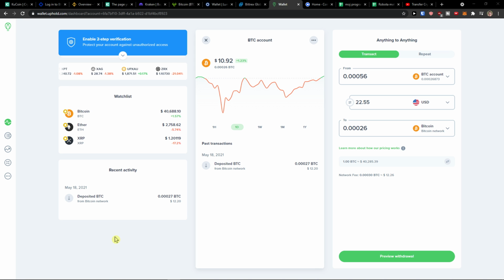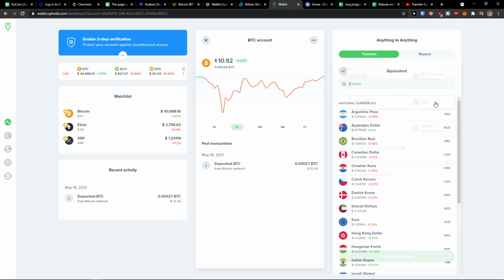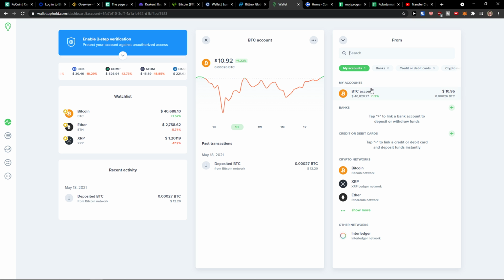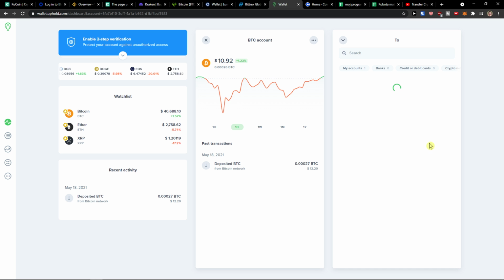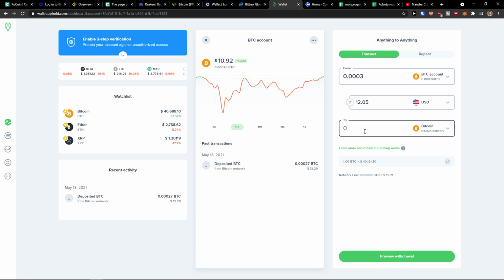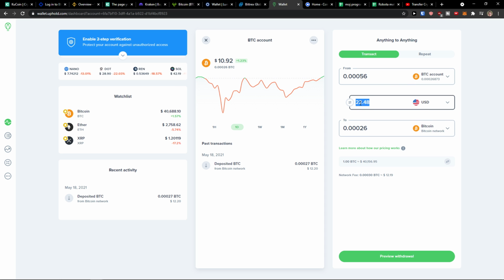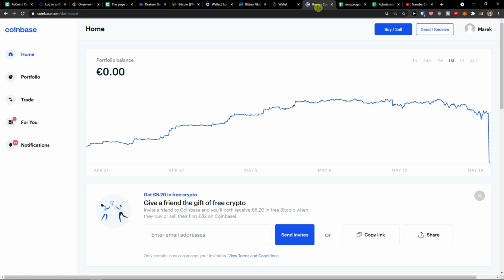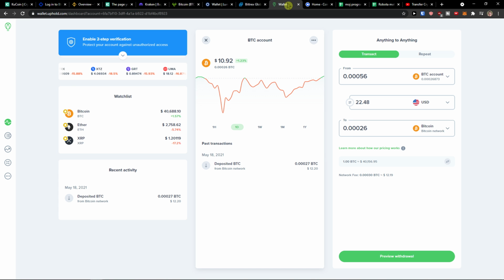Uphold To Coinbase - How To Withdraw Crypto From Uphold To Coinbase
Sign up and get $10 in Bitcoin for free on Coinbase:
‏‏‎ ‎ In this video you will find out Uphold To Coinbase

GET AMAZING FREE Tools For Your Youtube Channel To Get More Views:
Tubebuddy (For GROWTH on Youtube):